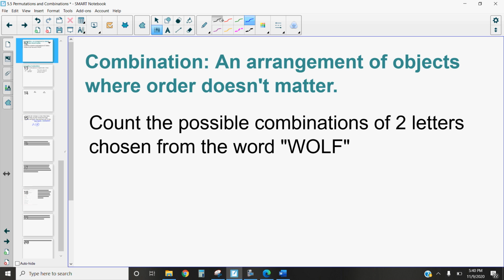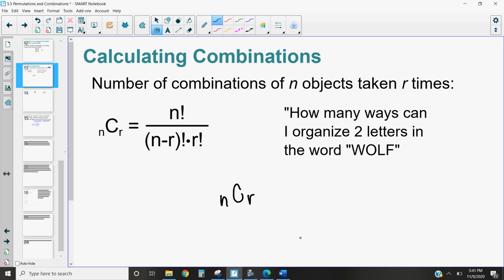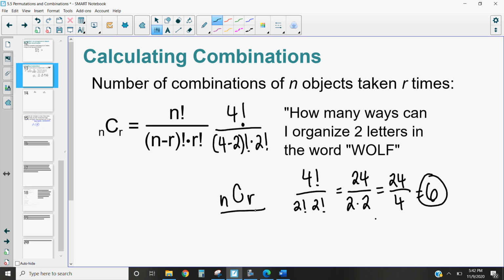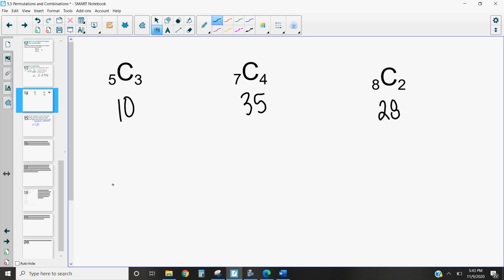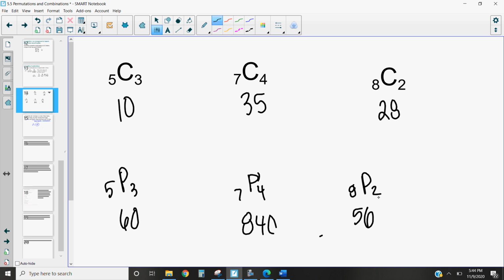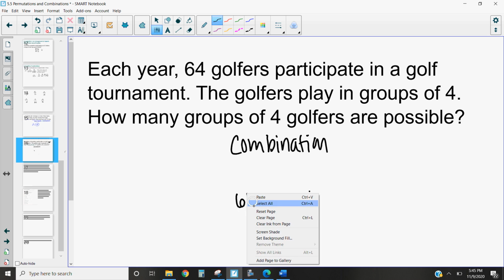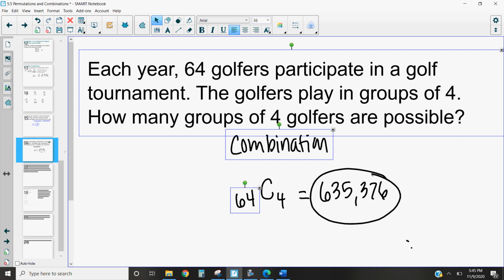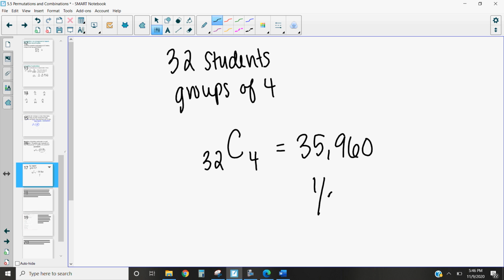5.5 Combinations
This video discusses what probability combinations are and how to calculate them.